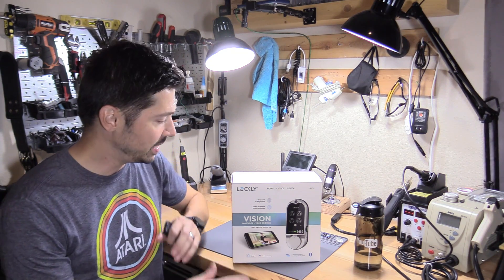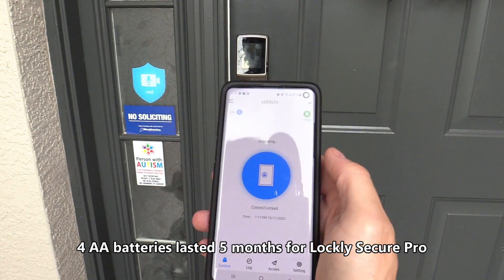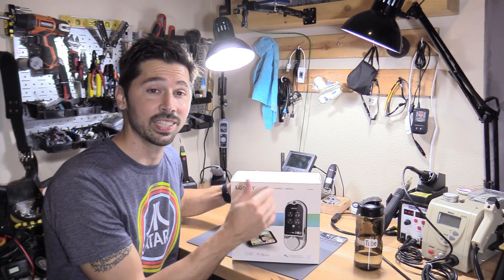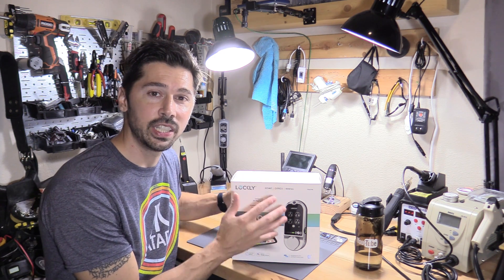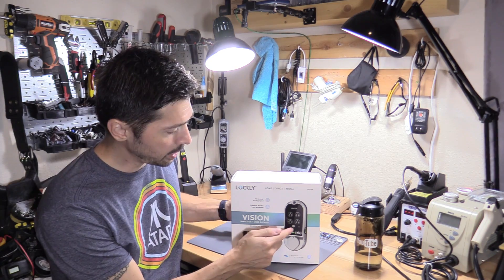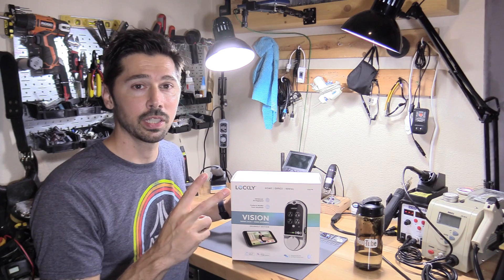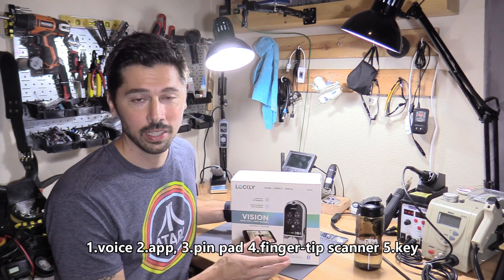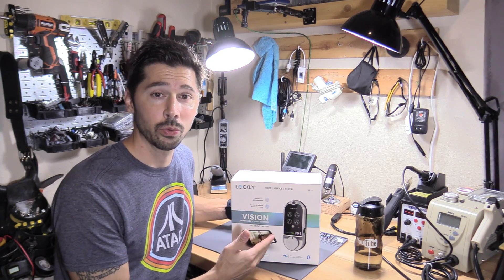Lockly Secure Vision Smart video Doorbell Deadbolt Lock Review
Lockly Vision and Lockly Model-S works with Alexa and Google assistant
Lockly Secure Pro | Bluetooth Fingerprint WiFi Keyless Entry Smart Door Lock
-links with :amzn.to earns this channel revenue through amazon affilate program.
Cap ESR tester
Fluke multimeter

-Tampatec is not responsible for misunderstanding info from this video, please refer to product safety manuals or contact manufacturer customer support. My tech repair videos are for adults with basic tech knowledge and skills.

-Some of these products I order myself and some I receive for free to produce a How-to guides or/and reviews but I'm not paid for positive tech reviews.